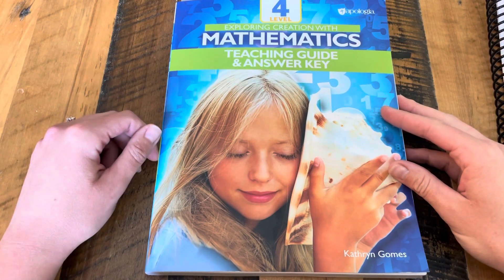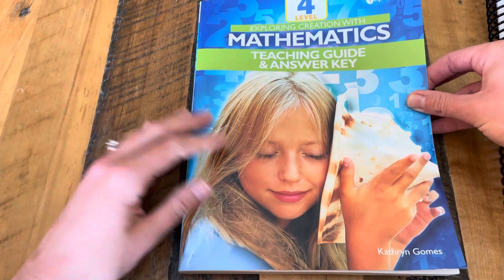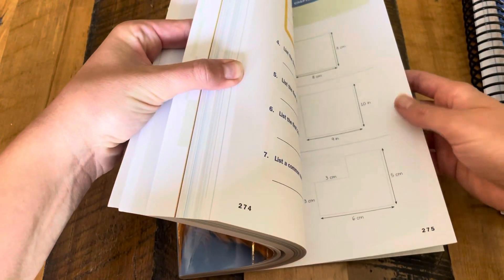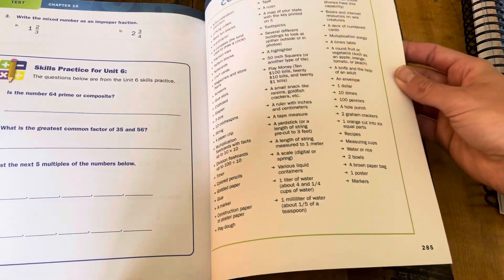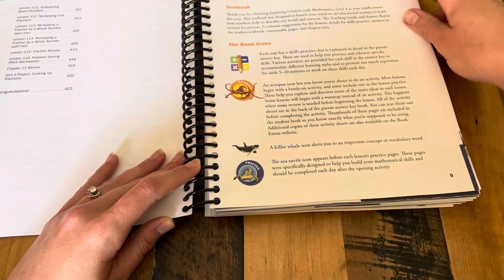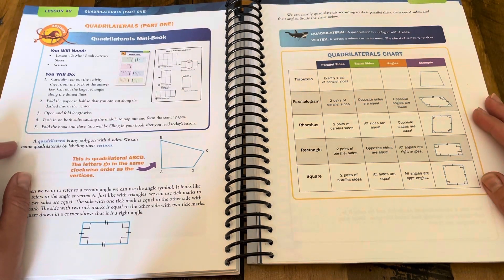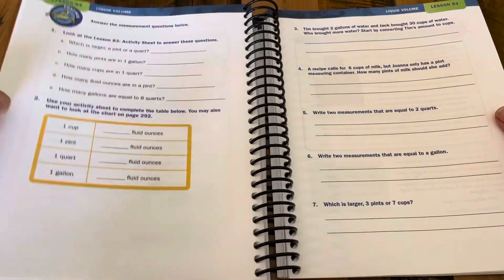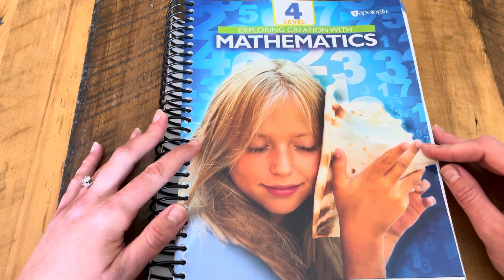Apologia Math 4 Flip Through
Take a peek inside Apologia’s Exploring Creation with Mathematics 4.